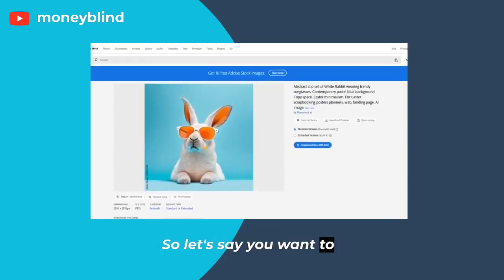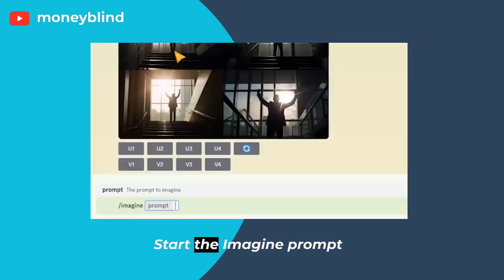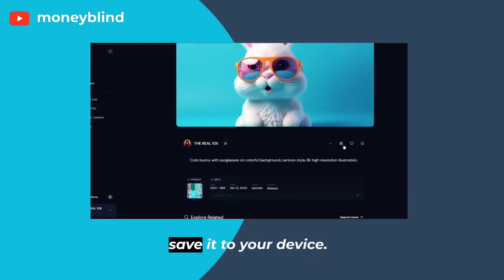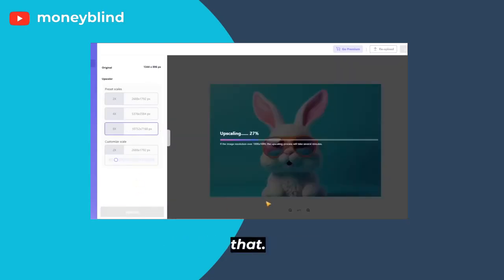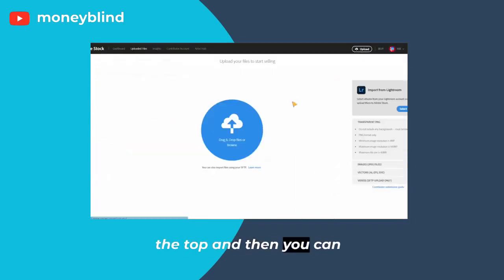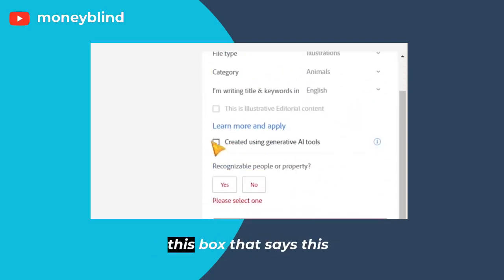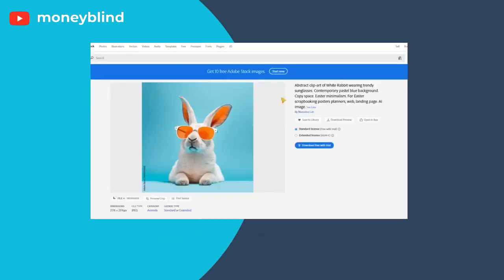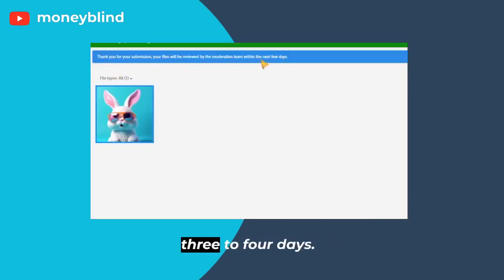How To Make PASSIVE INCOME With ChatGPT & Midjourney AI?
ChatGPT & Midjourney AI are two amazing tools that can help you make passive income. In this video, I'll show you how to get started with ChatGPT and how to use Midjourney AI to make money from your chat conversations.

ChatGPT & Midjourney AI are two incredible tools that can help you make passive income. In this video, I'll show you how to get started with ChatGPT and how to use Midjourney AI to make money from your chat conversations.

With ChatGPT & Midjourney AI, you can start making money from your chats right away! This is an easy and fast way to start making money online, so be sure to check it out